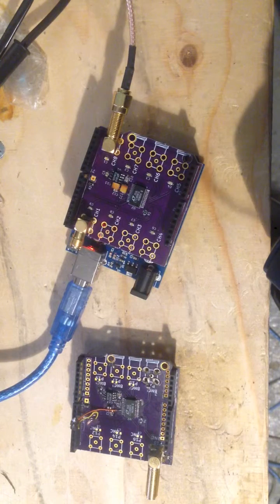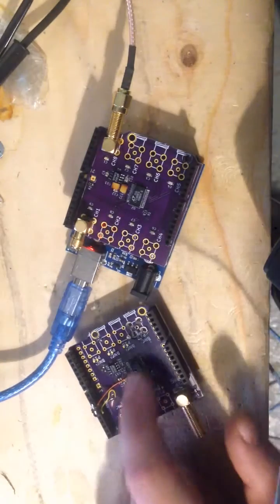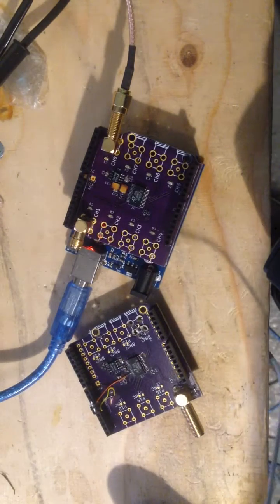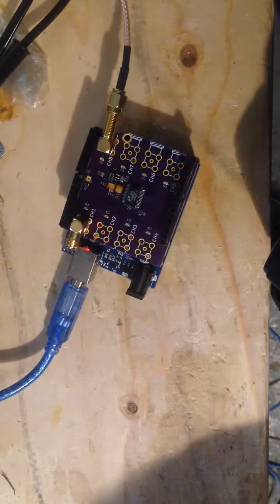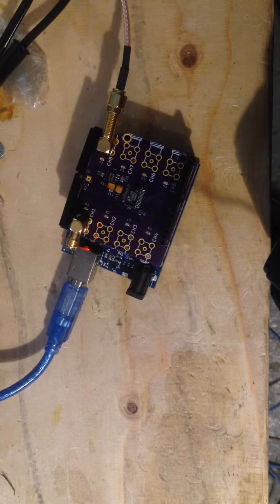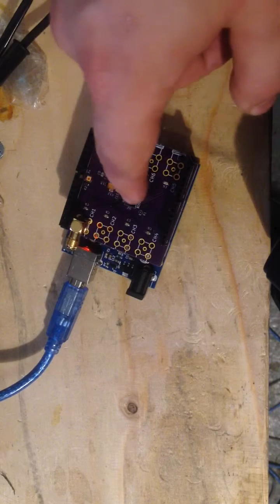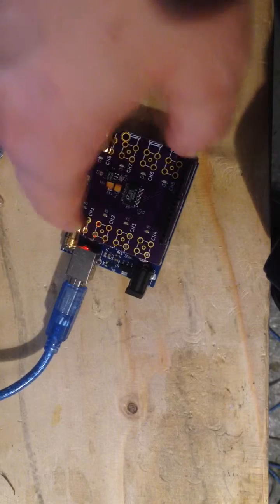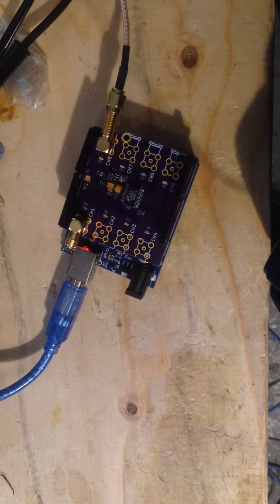#24 Arduino shield 8 channel ADC r2